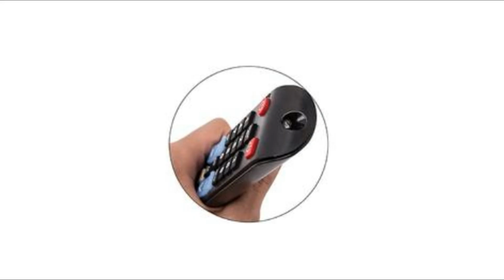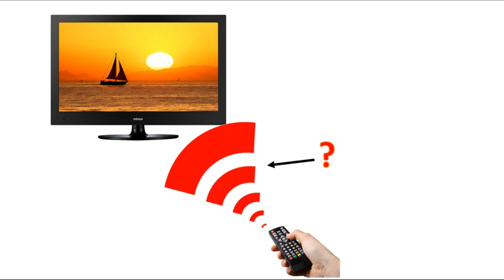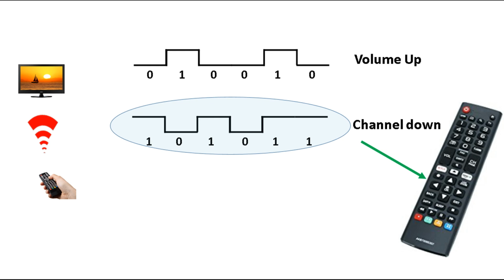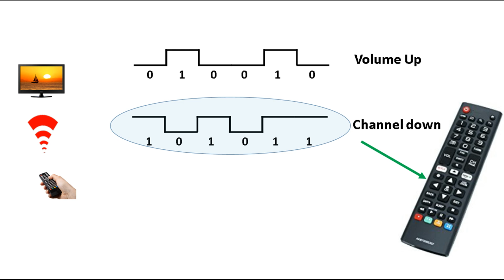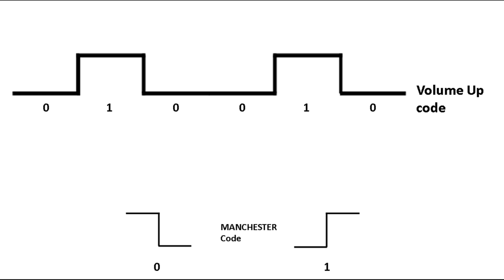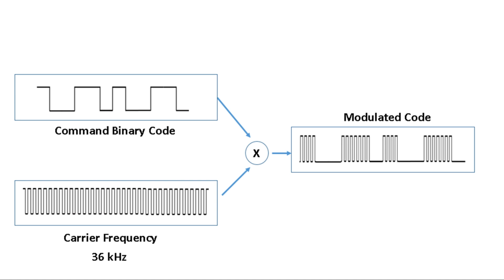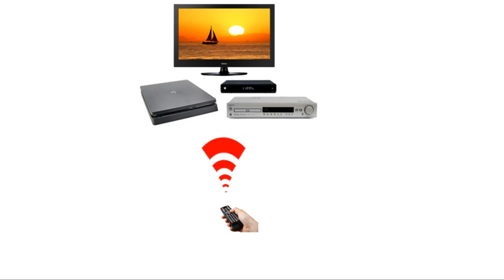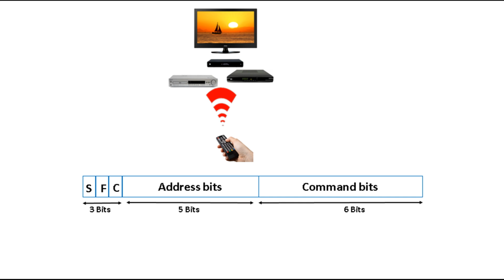How Infrared Remote Control Work?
The remote control sends out a specially timed sequence of pulses to transmit data to your TV or other device. This video explains  how infrared remote control signal works.